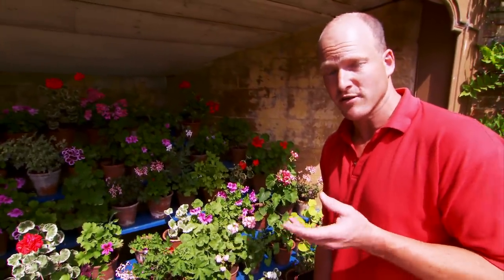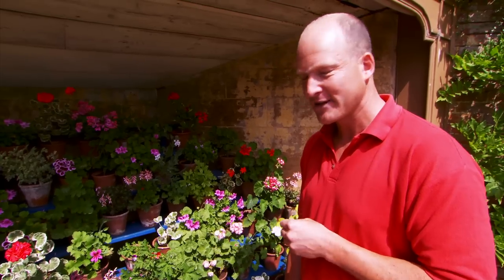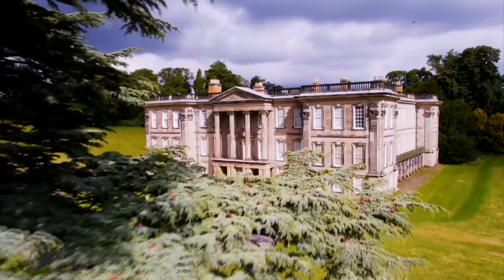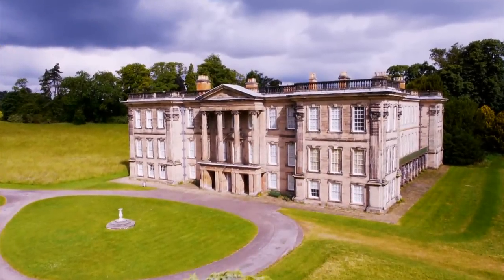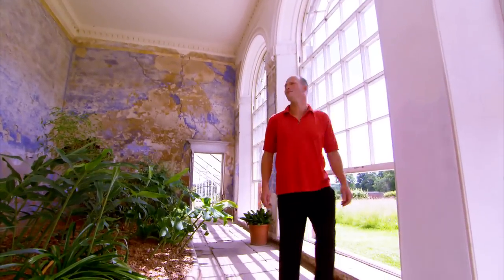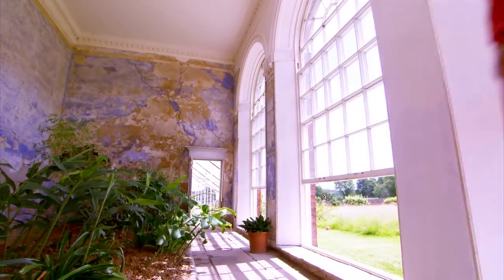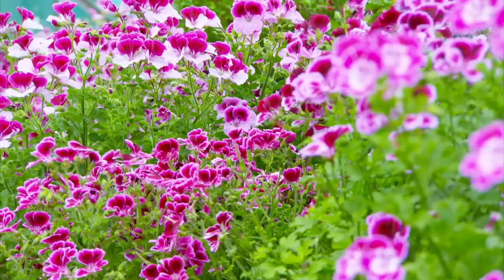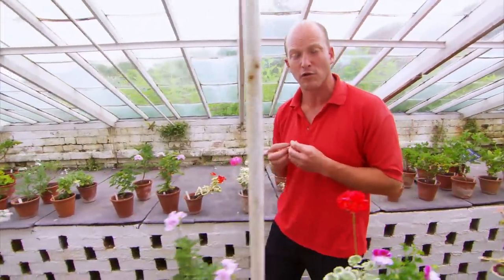Great British Garden Revival - Calke Abbey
The National Trust's Calke Abbey features in Tom Hart Dyke's Pelargoniums campaign

GREAT BRITISH GARDEN REVIVAL Conifers & Pelargoniums - Wednesday 14th January 7pm on BBC Two